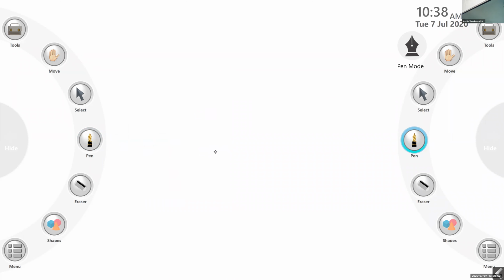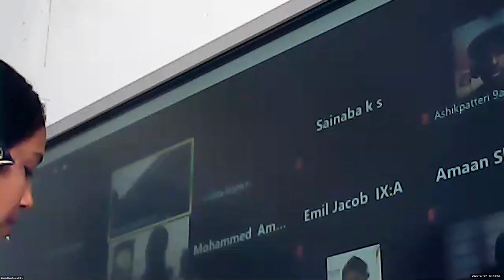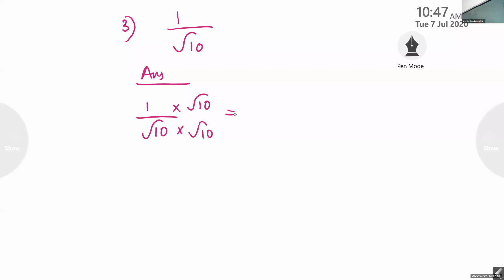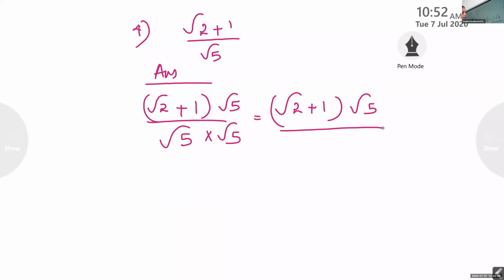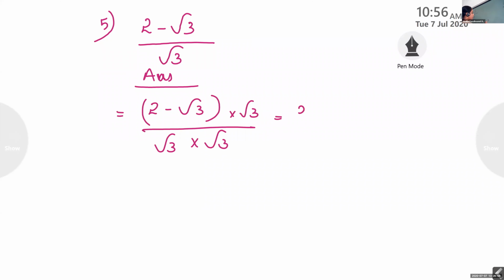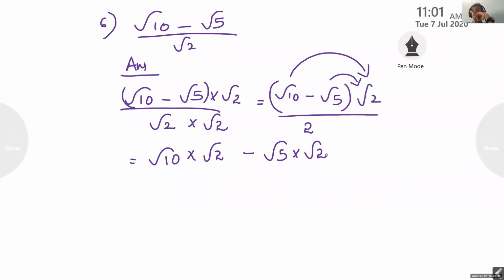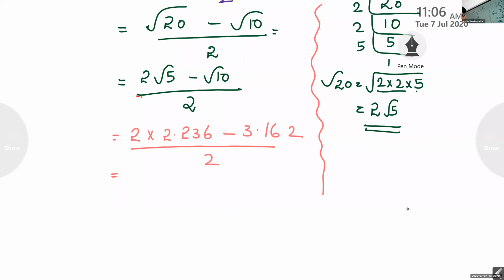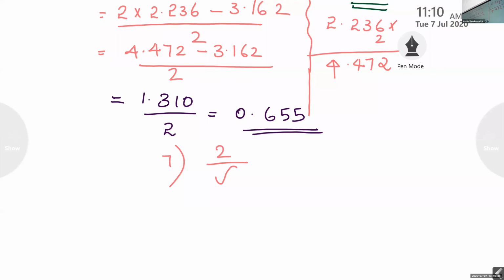Dr.Raju Davis International School | CLASS 9 MATHS PART 1 | 07-07-2020